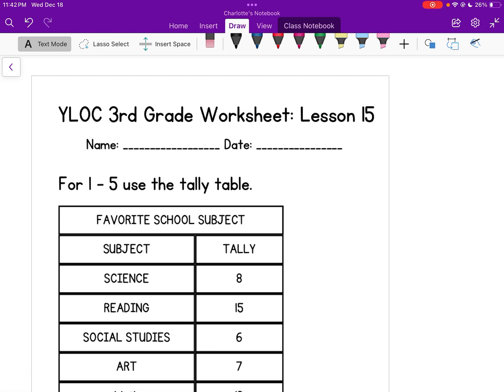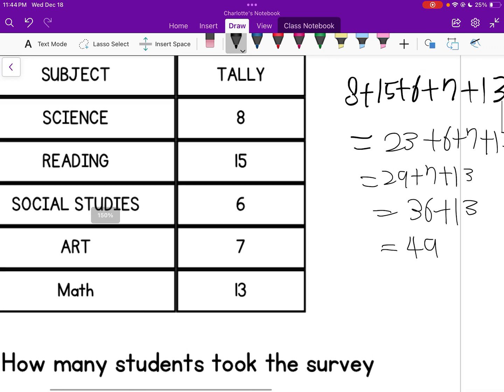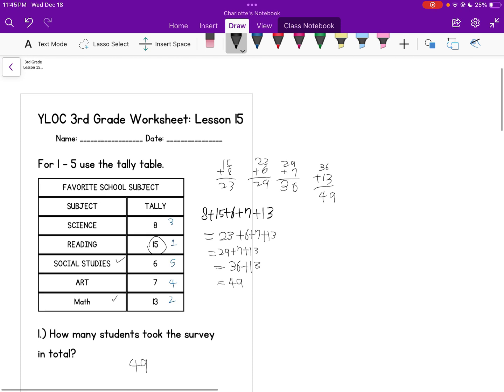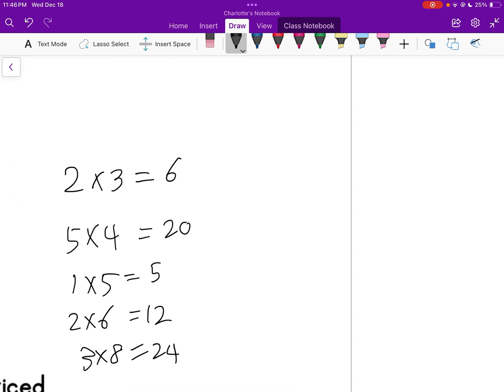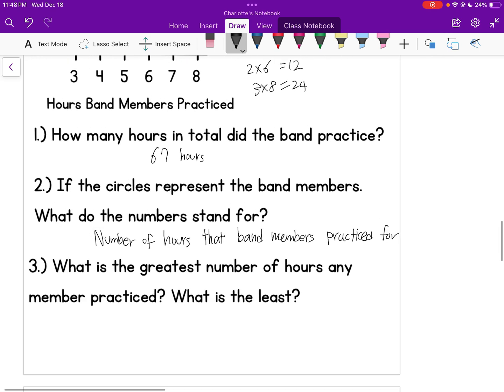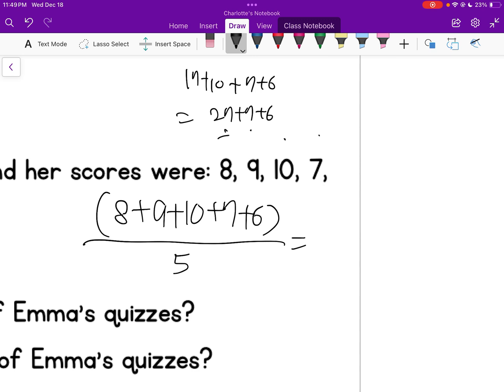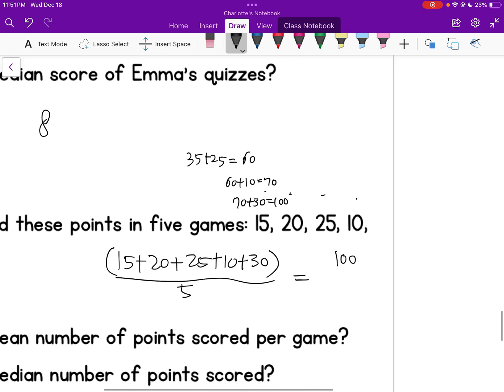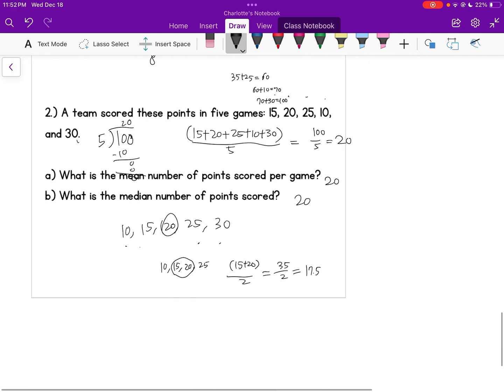Hyewon Shin 3rd L15